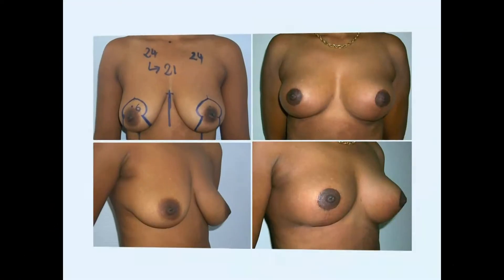The MVTL - A single approach for all breast reduction Introduction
A breast reduction is always a challenge when you want to reduce numbers of scars... and certainly when you have large breast. Bertrand Lacotte, M.D. who has performed more than 1800 breast reduction in his practice since 20 years with the MVTL is introducing in this video the new concept of the MVTL based on a conic shape of the breast.